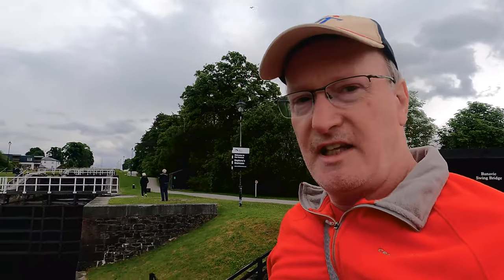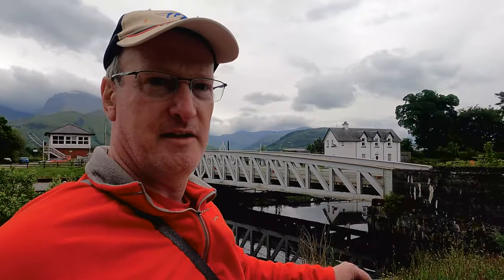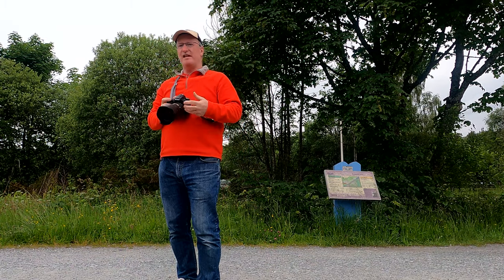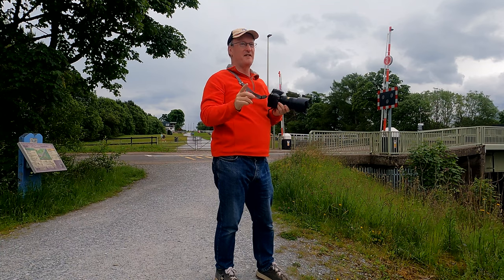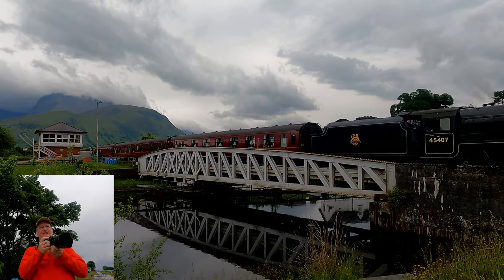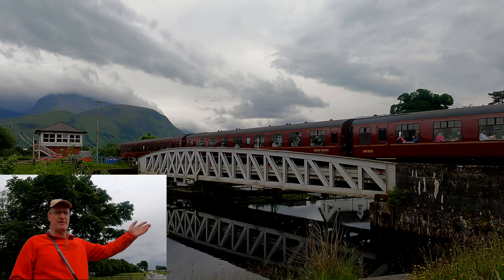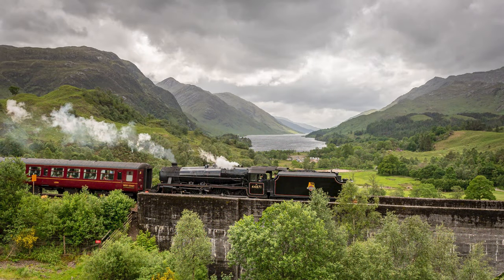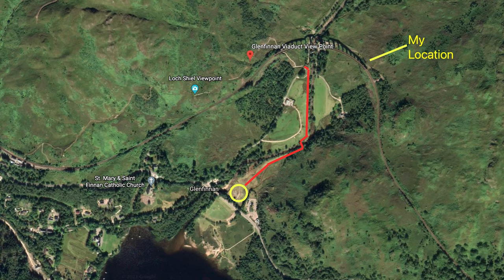The Jacobite / Hogwarts Express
A shot at an iconic steam engine, The Jacobite or Hogwarts Express. Officially this is The Jacobite Train, but for obvious reasons the owners have also dubbed it the Hogwarts Express and sell tickets to that market. There is even a Harry Potter shop on board. This is a clever way of increasing your target market from steam enthusiasts and people wanting to see the stunning Scottish Landscape to also include Harry Potter fans young and old. The reason for this being obvious is that this is the sister train (BR 45407 or LMS 5407) to that was used in the Harry Potter film and travels across the famous Glenfinnan Viaduct where Harry flew a car past the train. The actual train 5972 has been loaned to Warner Bros Films for their Harry Potter film Studio Tours.

I have walked a short distance from the car to this location. (See my Web site for exact picture taking location.)  I love the combination of the old white house on one side and the signal box or bridge control tower and Ben Nevis on the other side of a fabulous old steam train. By the way the train was built in 1937. The train made its way across the swing bridge very slowly, which makes it ideal for photography by novices. A calm day will mean excellent reflections in the canal below, but note the train does not reflect well from this position.

The second part of the video discusses the Glenfinnan view points and shows pictures take earlier that week and back in 2018. Google Earth is used to show the location and I have also discussed the recent improvements to parking and access to the viaduct. On a side note the "improvements" also mean the view down the Glen from the viaduct now has an ugly carpark showing in your images.

This is not an "Accessibility for Disabled" Channel.  Accessible means "ease of access". This channel was set up  in response to the many channels with Photographers hiking for miles over rough ground or climbing mountains to get an epic shot. I simply want Photographers with less fitness or mild mobility issues to see that they can get out and take interesting pictures and enjoy their hobby.

Equipment:-
Nikon D750
Nikon 24-70mm f2.8 lens

      Breathe - Johan Borjesson
      Threads - Ebb & Flod